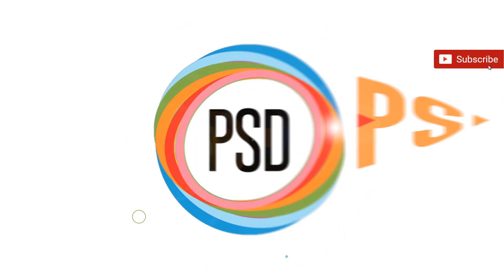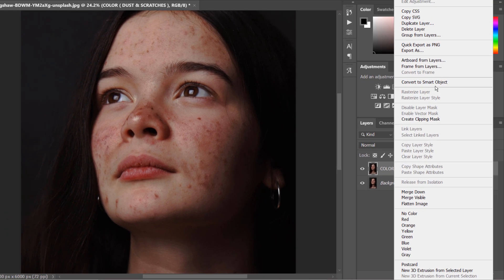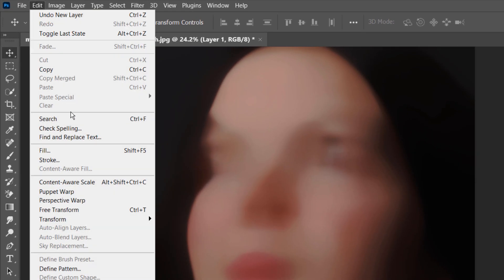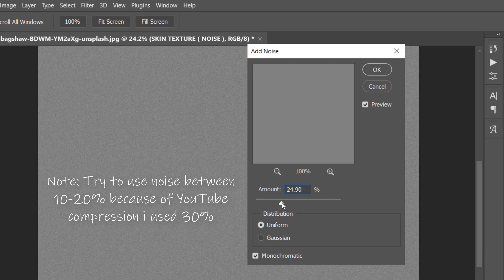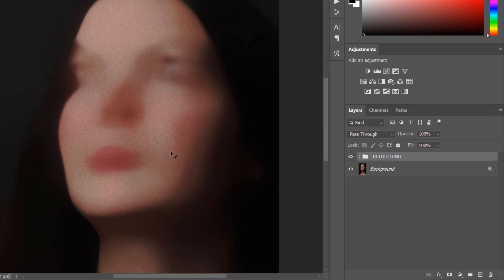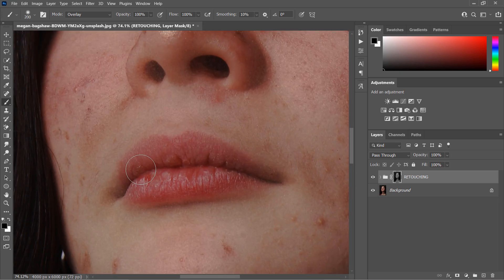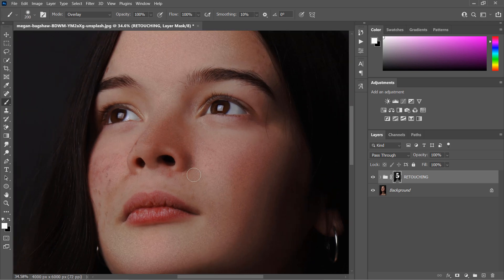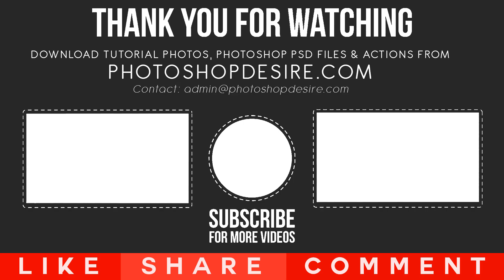Skin Retouching Using Noise Filter in Photoshop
In this photoshop retouching tutorial, I will show you how to beauty retouch for great skin using noise filter in photoshop 2022.

First duplicate background layer press CMD + j or CTRL + J to duplicate the layer. Rename this layer to Color.

convert the layer to smart object.

Now go to filter - Noise - Dust & Scratches and adjust the radius and threshold to remove any strong details and texture but keep all the color information.

Click OK to proceed.

Now Click on the create new layer button and fill this with 50% grey. Convert this layer to smart object. Rename this layer to skin texture.

Now go to filter - Noise - select add noise and adjust the radius by about 10-20%. Keep distribution uniform and monochromatic checked.

Change layer blending to overlay. Now add gaussian blur and set the radius to about 2 pixels to generally soften the noise effect.

Group both layer and name the group "Retouching". Add mask to the group.

While mask active, go to image - apply image. This is where we create a blend that has both color and texture details.

Now select the brush tool and change the mode to overlay.

First select black color and paint on the unwanted areas like lips eyes nose and hair to remove the retouching effect.

Now change brush color to white, brush over areas of skin. As you do, the beauty skin will be revealed with each stroke.

All the layer are non-destructive so you may need to experiment with radius to get an effect that you like.

Our Skin retouch is complete. Final step, Iwill add some color grade luts to improve the overall lighting on the model.

This video is also related to below queries:

High-End Skin Softening in 1 Minute or Less in Photoshop
Skin Retouching with Just 2 Layers! - Photoshop Tutorial
Skin Retouching & Sculpting in Photoshop
Refined Skin Textures With Skin Retouching
High-End Skin Softening in Photoshop - Remove Blemishes, Wrinkles, Acne Easily and Quickly
Awesome Skin Smoothing and Skin Retouching Techniques In Photoshop | Remove Freckles in Photoshop
Advance Photo Editing : Skin Retouching in Photoshop 2020
The BEST Automatic Skin Softening Photoshop Action!
Professional retouching with mixture brush in photoshop cc

Photoshop Tutorials for Beginners, Intermediate and Advanced users